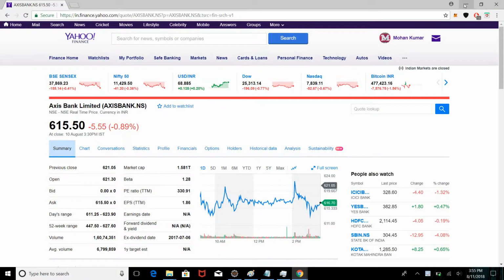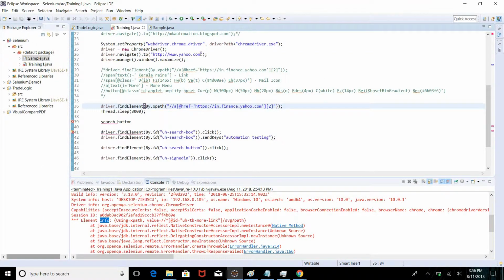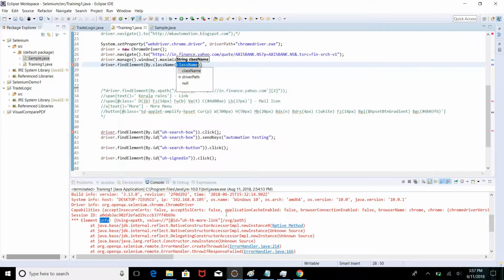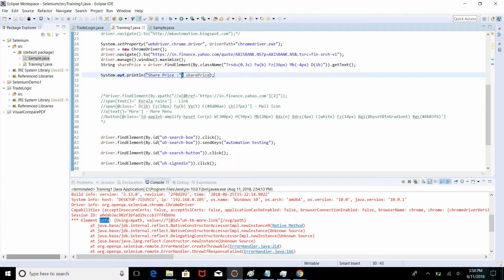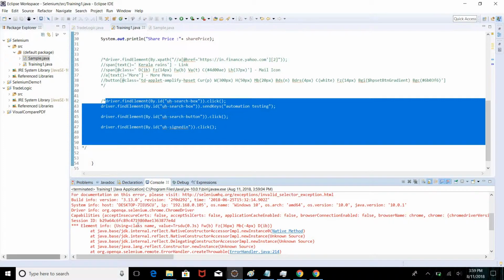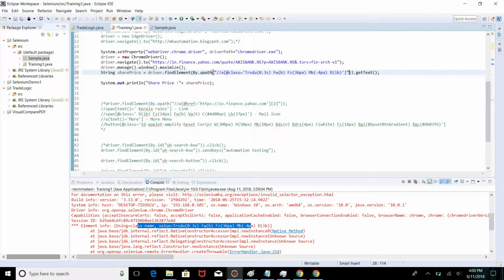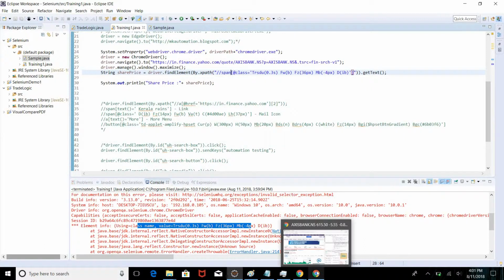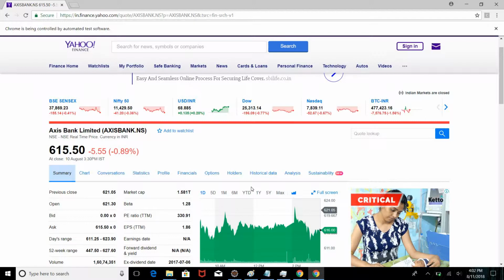Selenium Webdriver code to get text from webelement Tutorial 15